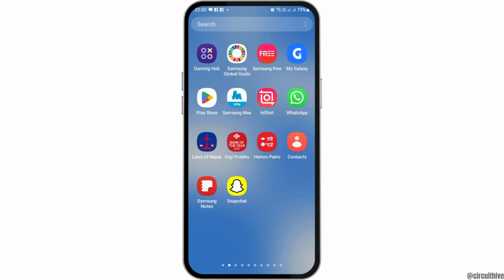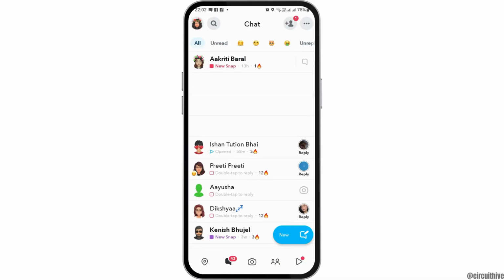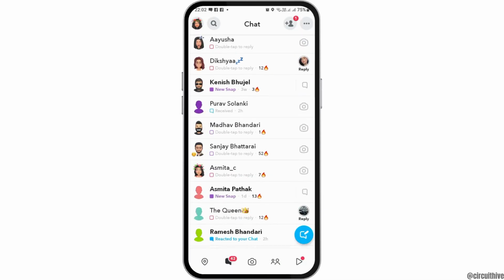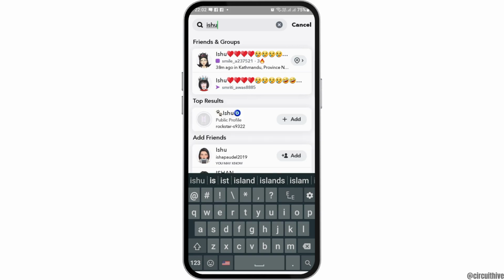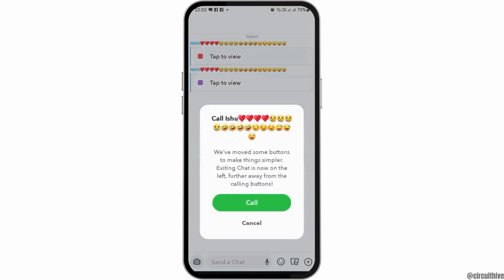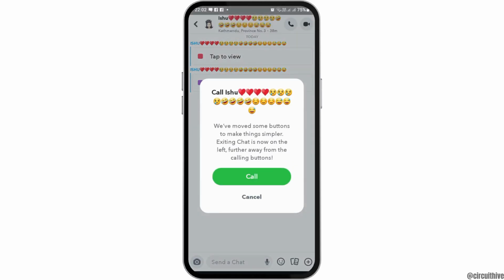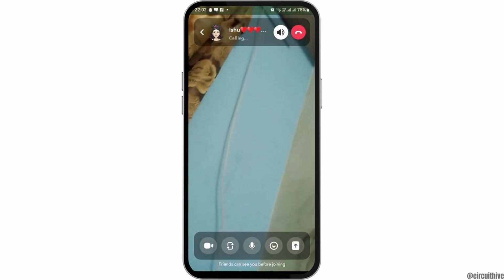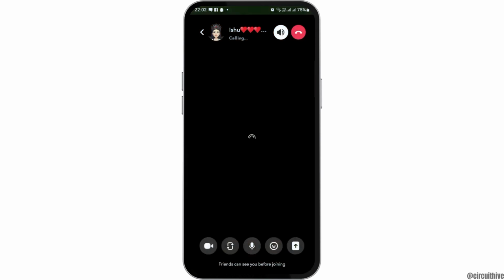How To Share Screen On Snapchat Video Call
Welcome to the vibrant world of Circuit Hive! Today's exploration is titled "How To Share Screen On Snapchat Video Call." Join us as we buzz through the steps and tricks to master screen sharing during a Snapchat video call.

🐝 Timestamps for a Buzzing Journey:
0:00 - Introduction to Snapchat Screen Sharing
0:08 - Step-by-Step Guide: Sharing Your Screen on Snapchat Video Call

In this enlightening guide, we'll cover everything from initiating a Snapchat video call to seamlessly sharing your screen. Whether you're using Snapchat on iOS or Android, this tutorial is tailored for all. We'll go through checking app permissions, ensuring a stable internet connection, and utilizing Snapchat's latest features for a smooth screen-sharing experience.

Prepare to enhance your Snapchat video calls by diving into our comprehensive guide today!

Let your digital connections soar as high as a hive! 🚀📲🐝